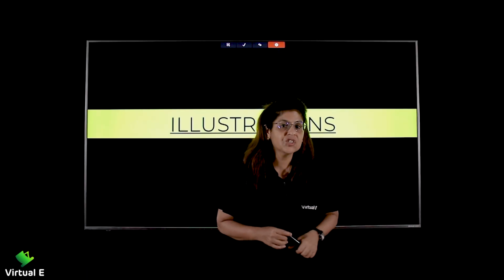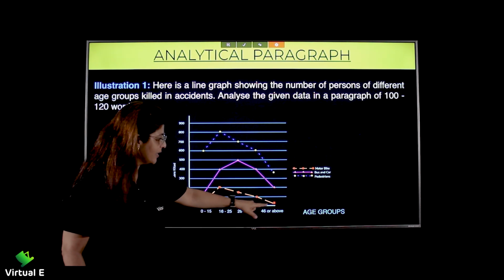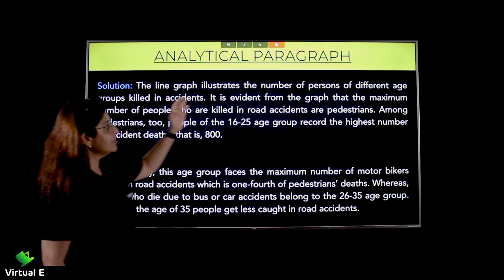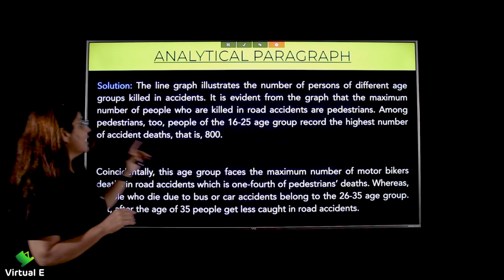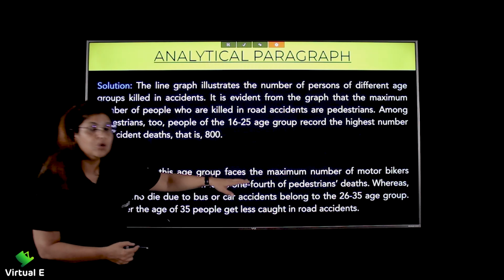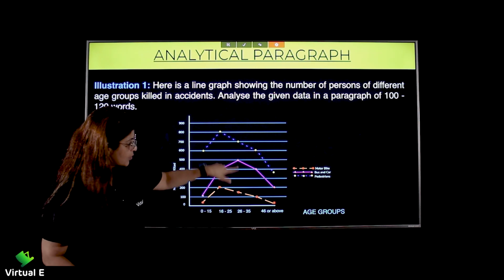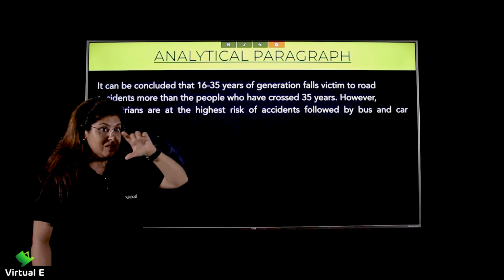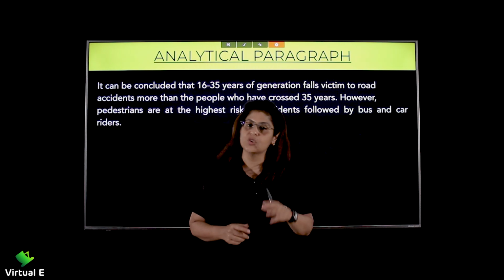Class 10 Creative Writing | Analytical Paragraph | Part 3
Topic covered in this video of Grammar for English of Class 10 CBSE is the Analytical Paragraph

Class: 10th
Subject: Creative Writing
Chapter: Analytical Paragraph

Topic Name: Analytical Paragraph
Topics Covered in This Video: Analytical Paragraph